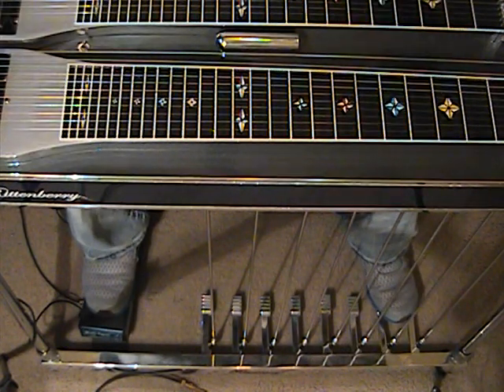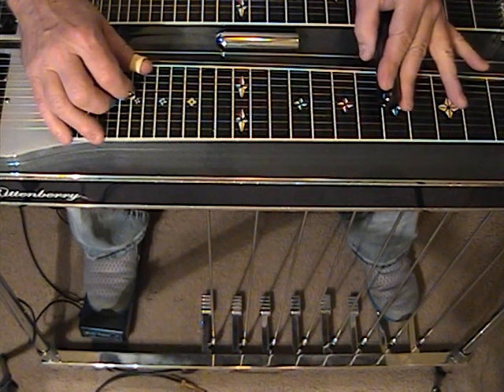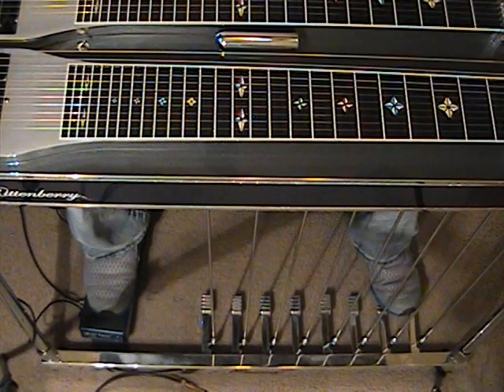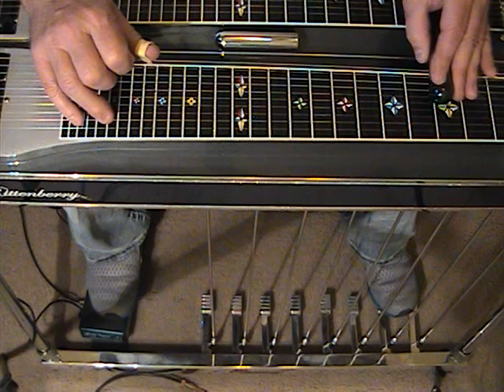BEC 144 Somebody's Baby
Ideas for PSG parts in Somebody's Babababy!. Fun wif Mick!